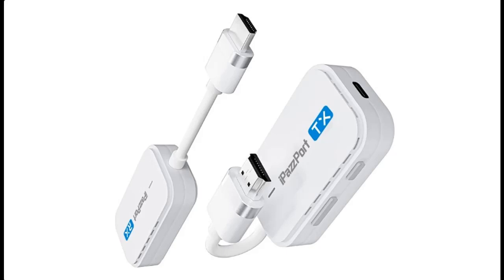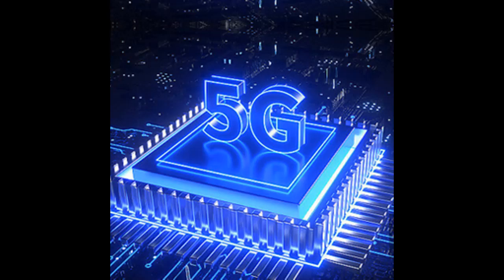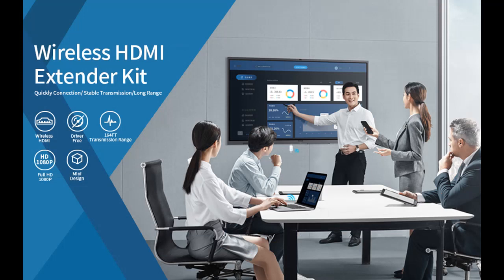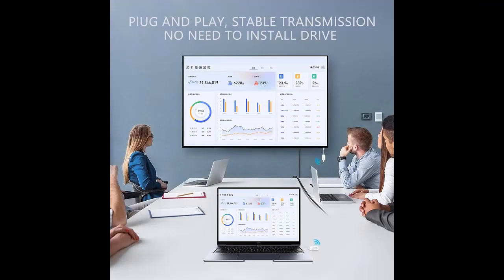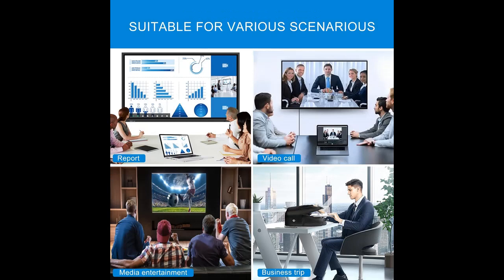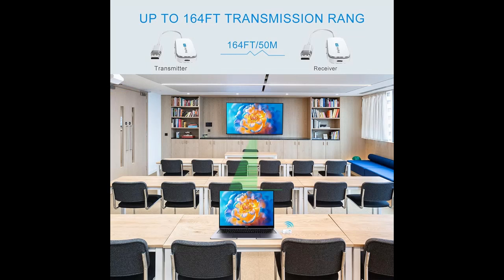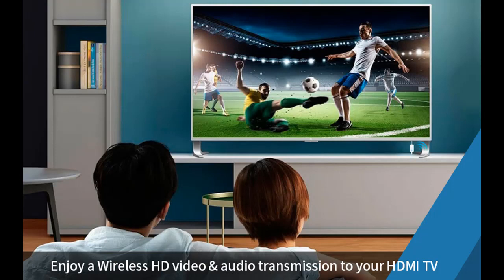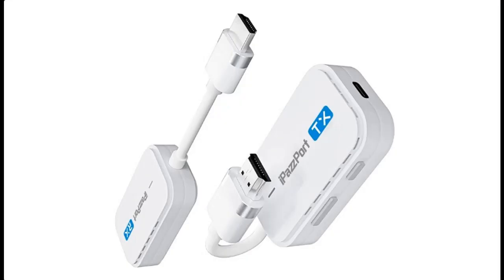iPazzPort Wireless HDMI Transmitter and Receiver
Experience HD Streaming Freedom with iPazzPort Wireless HDMI Transmitter and Receiver

Key Features| iPazzPort Wireless HDMI Transmitter and Receiver, 164ft Range, No Drivers. 5GHz Stream 1080P@60Hz Video Audio from Laptops, Cameras, Cable Boxes, PS5 to TVs and Monitors

Price details/Full details/Reviews... And Shop

iPazzPort Wireless HDMI Transmitter and Receiver, 164ft Range, No Drivers. 5GHz Stream 1080P@60Hz Video Audio from Laptops, Cameras, Cable Boxes, PS5 to TVs and Monitors